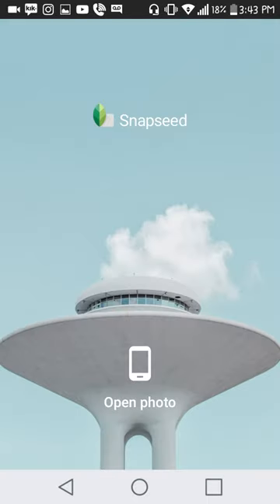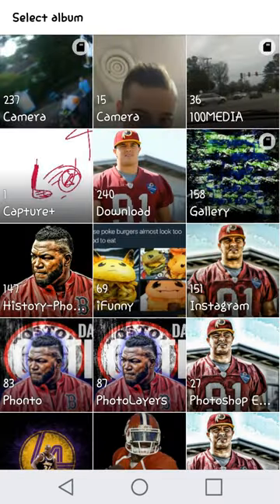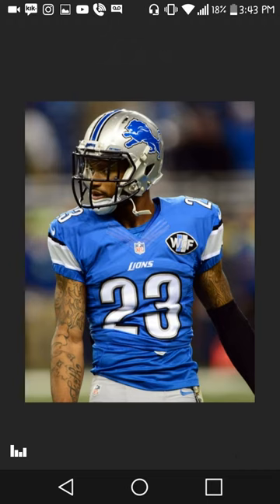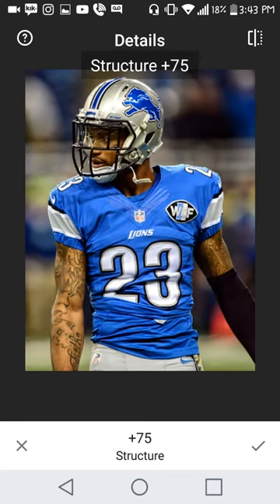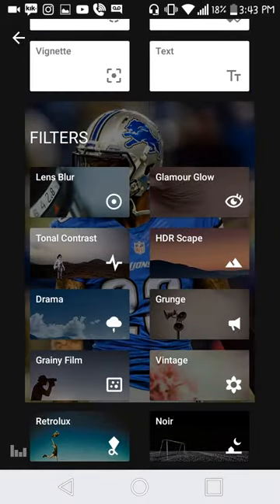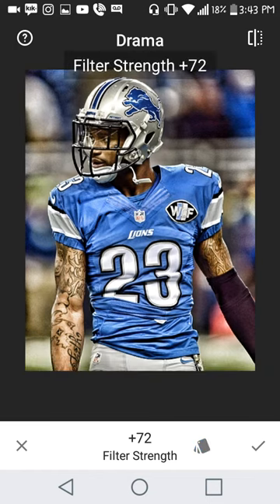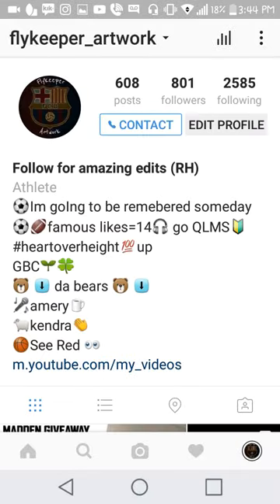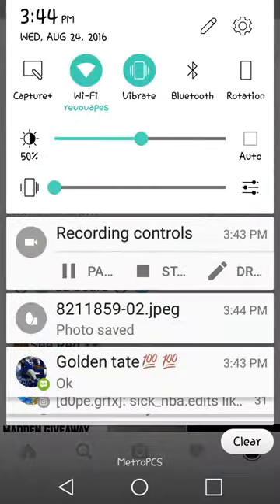Snapseed editing skin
For editing u need a skin this one is smooth and simple